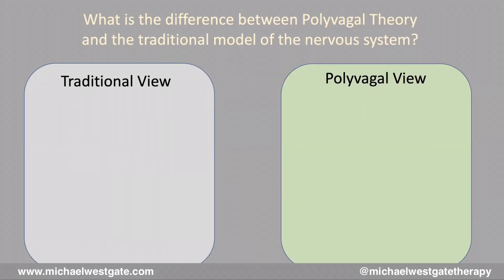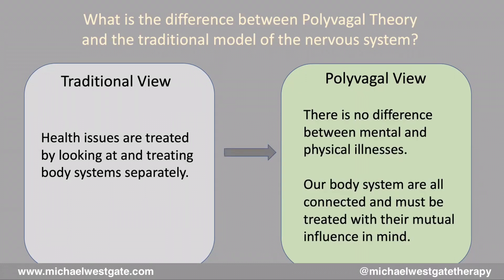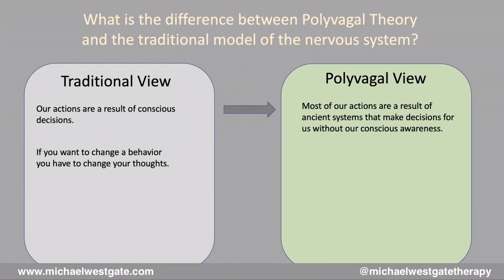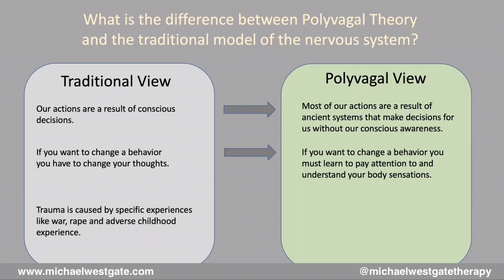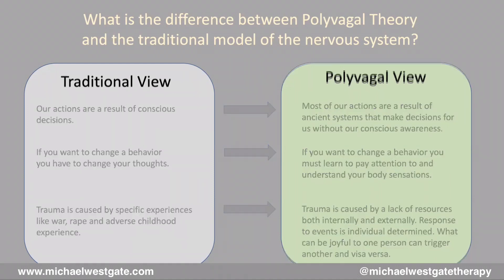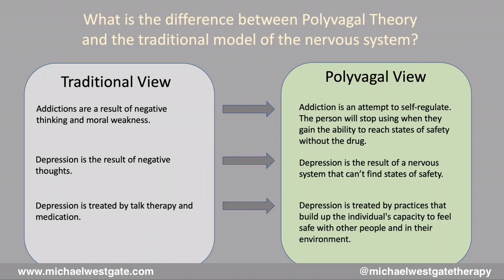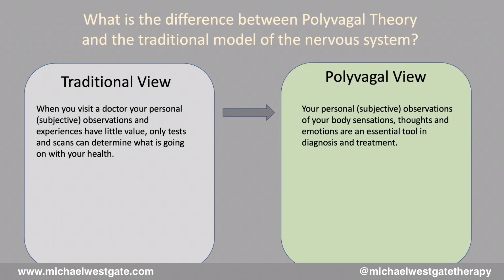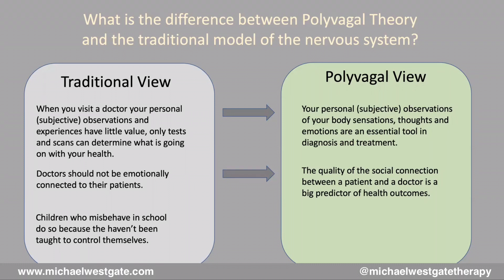Polyvagal Theory and the Traditional View of The Nervous System - Contrast | Michael Westgate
In this video, I examine the contrast between the traditional view of the autonomic nervous system and Polyvagal Theory. I show how these distinctions result in vastly different approaches to treating challenging medical conditions like PTSD and depression. Additionally, I point out how Polyvagal informed professionals relate to their clients/patients compared to the traditional medical philosophy of patient care.

In the upcoming videos, I will provide specific scenarios/examples of each contrast.

Follow along to live a more vibrant and fulfilling life.